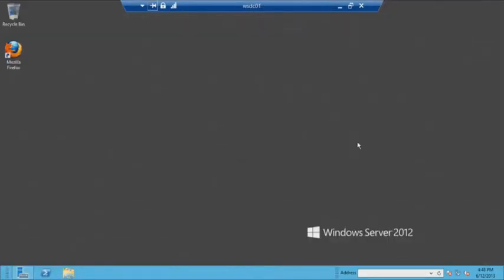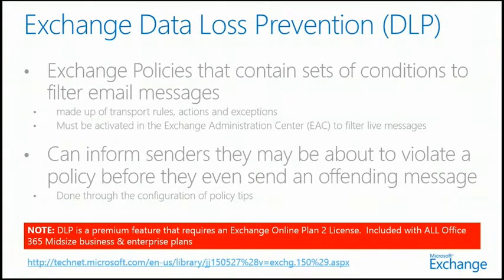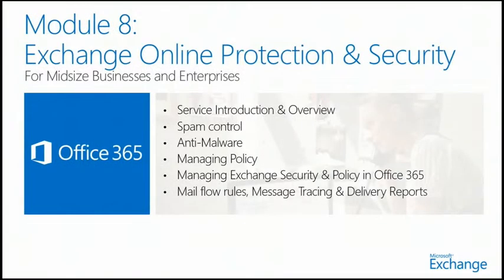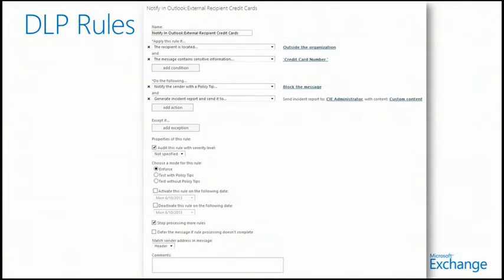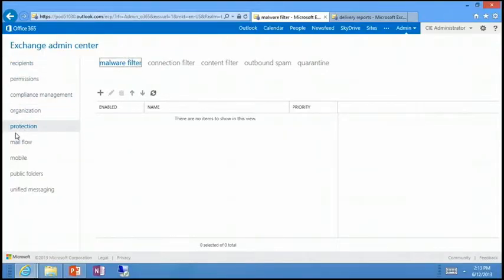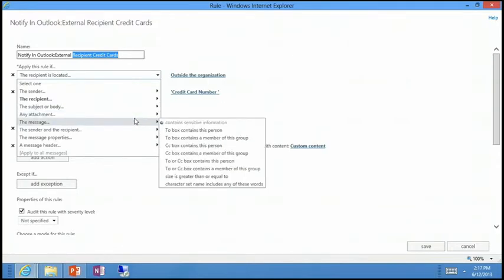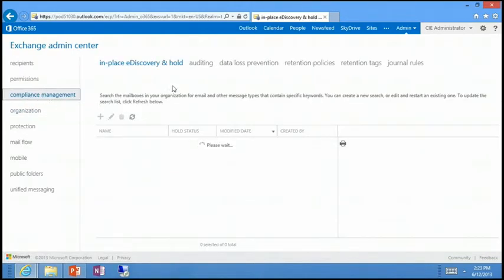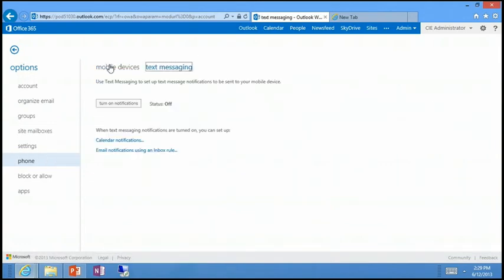08- (Office 365) Exchange Online Security & Protection